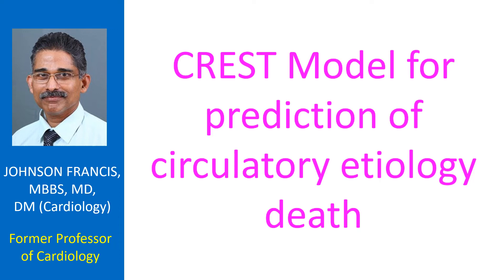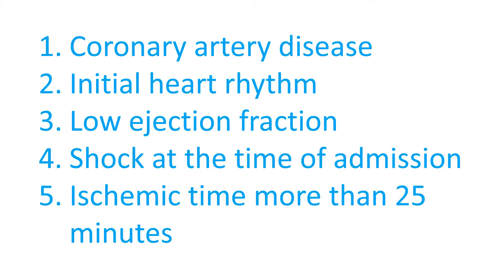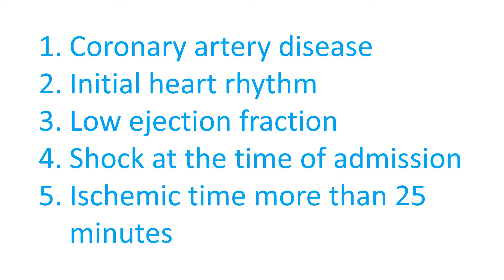CREST Model for prediction of circulatory etiology death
CREST Model for very early prediction of circulatory etiology death in patients resuscitated after cardiac arrest and admitted to intensive care unit, but without an ST elevation myocardial infarction from the International Cardiac Arrest Registry (INTCAR) seems to be a promising tool.

Initial heart rhythm

Low ejection fraction

Shock at the time of admission

Ischemic time more than 25 minutes

Shock at presentation was defined as systolic blood pressure less than 90 mm Hg in the first hour of hospitalisation, despite fluid resuscitation and pressor support or the need for intra-aortic balloon pump. Ejection fraction was assessed within 12 hours of admission by echocardiogram. Ischemic time was from the time of arrest to return of spontaneous circulation sufficient enough to be admitted to intensive care unit.

Initial rhythm was considered shockable if ventricular tachycardia or fibrillation and non shockable if pulseless electrical activity or asystole. Score of 0 or 1 gave a risk of circulatory etiology death just above 10% while score 2 elevated it around 20% and score of 3 around 30%. While a score of 4 raised it around 35%, a score of 5 raised it above 50%.

The authors suggest that as circulatory etiology death is around one third in this type of patients, the CREST model may allow patients with less of brain injury to be assigned more mechanical circulatory support and possible efforts at revascularization to improve survival. For this to be effective, brain injury assessment methods like processed electroencephalography may have to be combined with the CREST model.